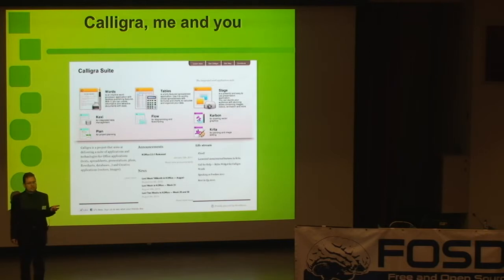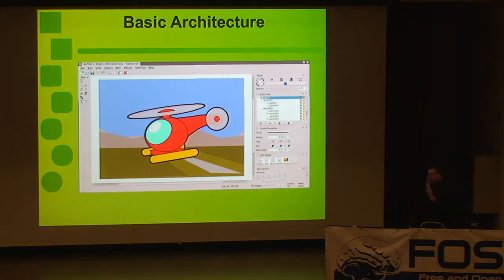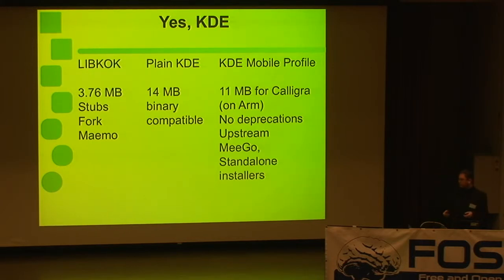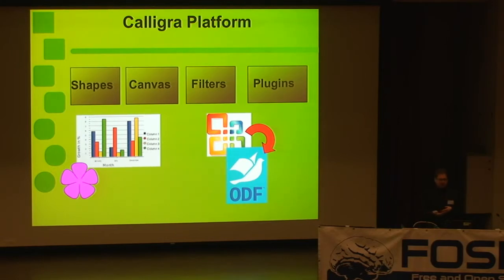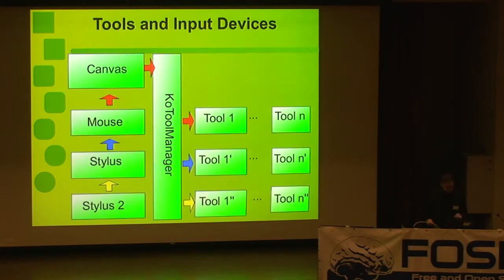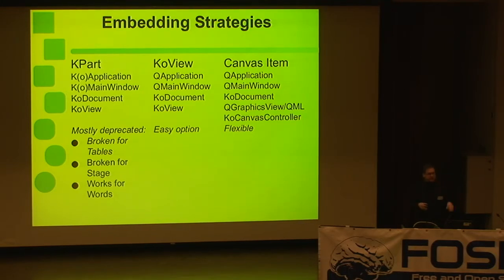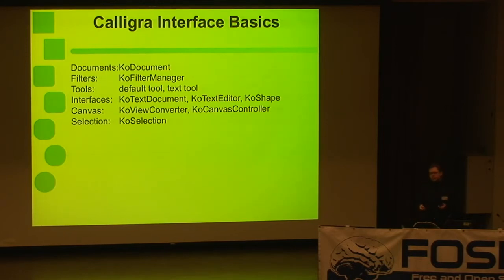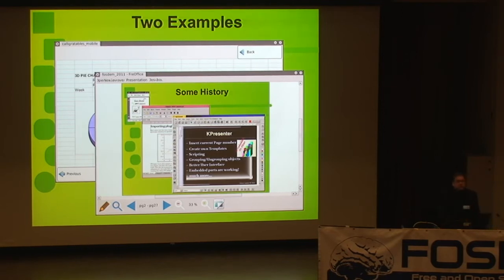FOSDEM 2011 - Calligra